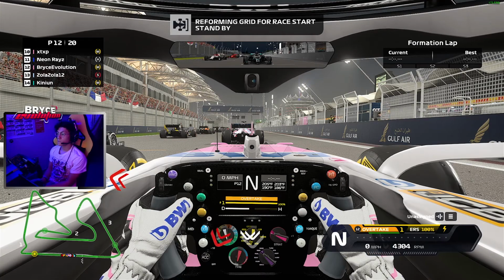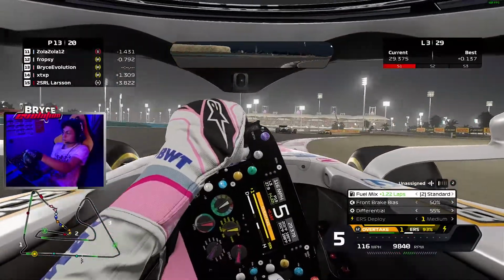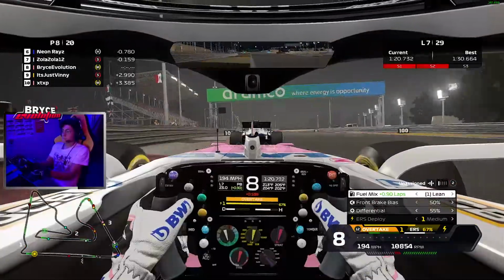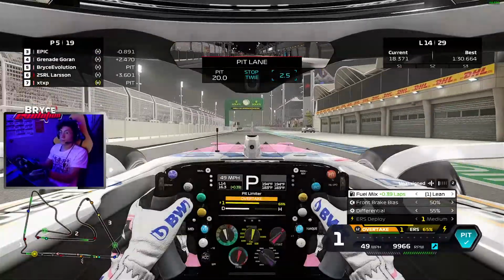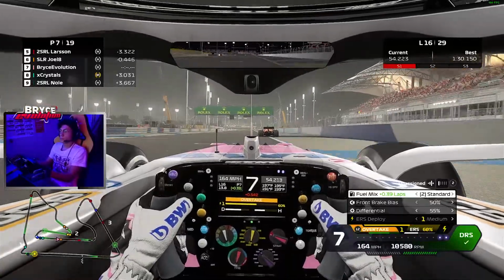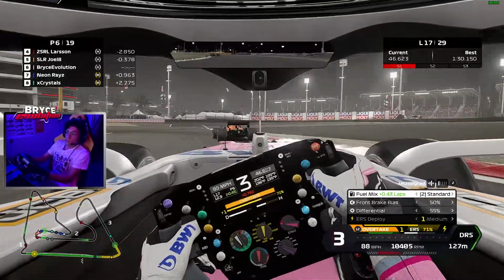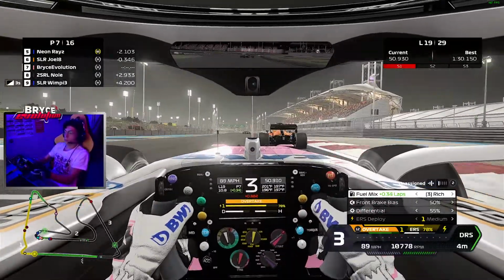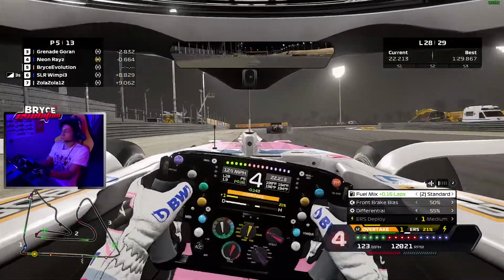Bouncing Back From Disappointing Tier 1 Race